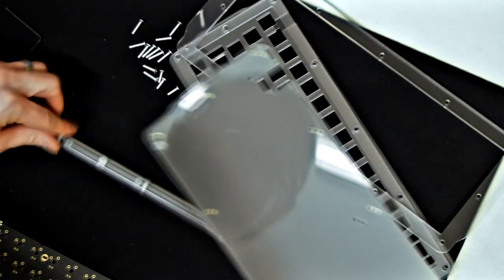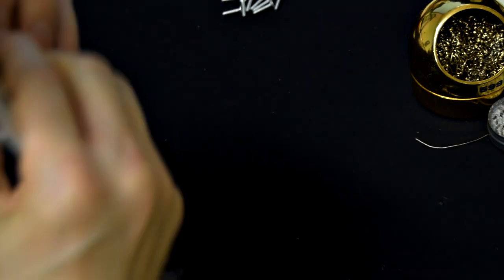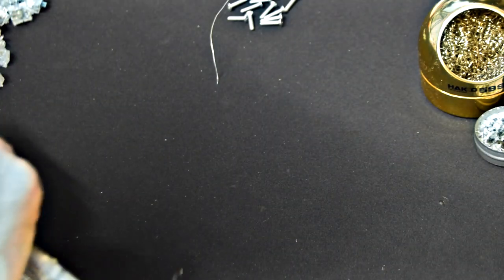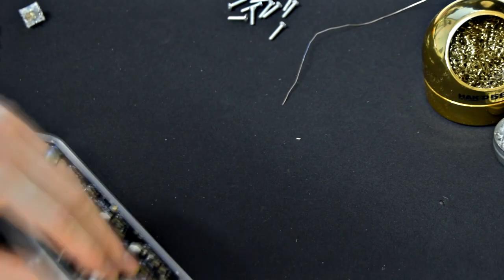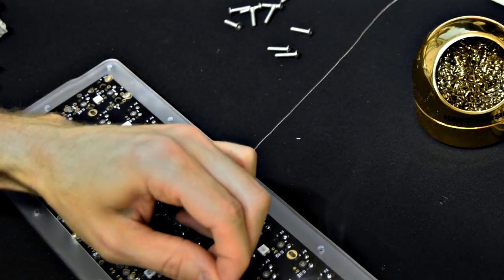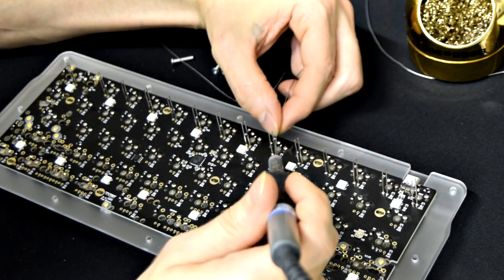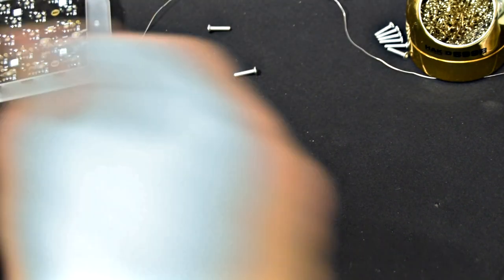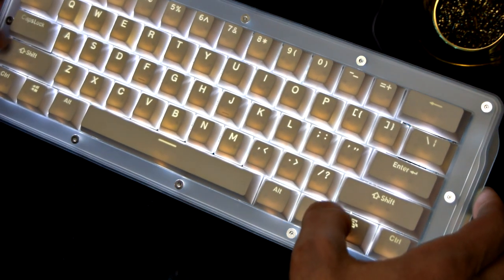PPCS Keyboard speed build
Have you ever wanted a keyboard that is built by you, stands out from the rest, or matches your setup? If you said yes to any of these, then PPCs Stacked Deck Keyboard Kits are perfect for you! With endless options for boards, switches, keycaps, and decks, these boards will be your very own creation. Made from acrylic and fastened together with M3 hardware, these kits are durable and elegant. Both beginners and experts in the world of custom keyboards will thoroughly enjoy this kit!